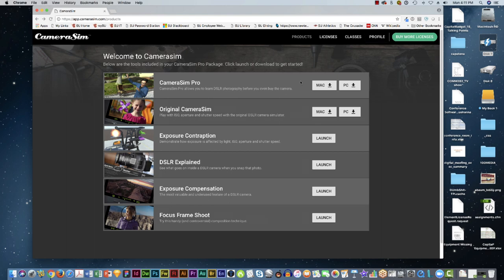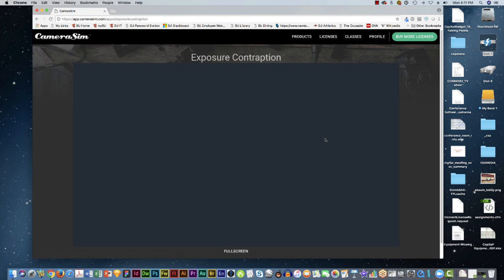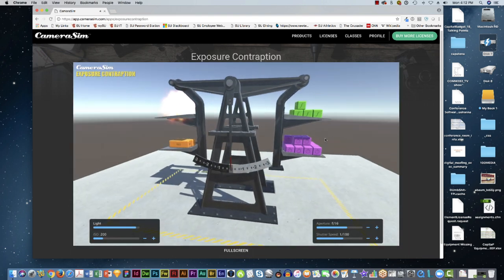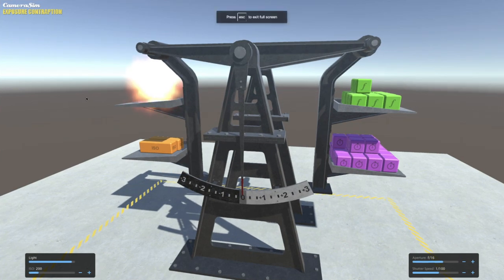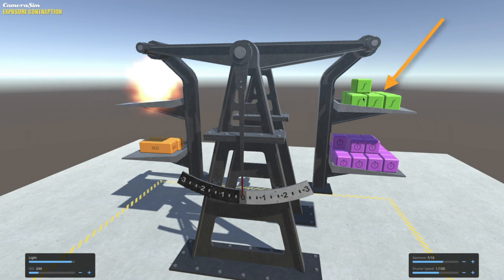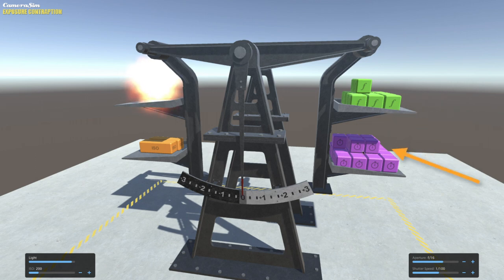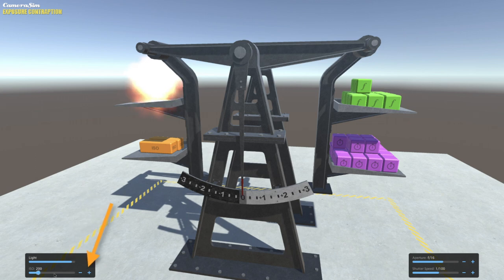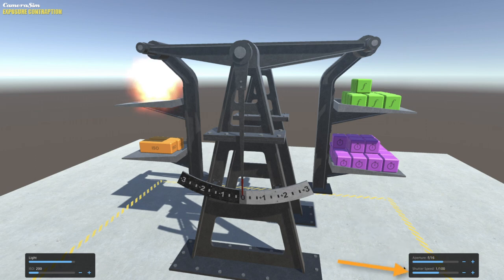Intermediate Video - Camera Sim (4) - Exposure Contraption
See how the exposure contraption works.